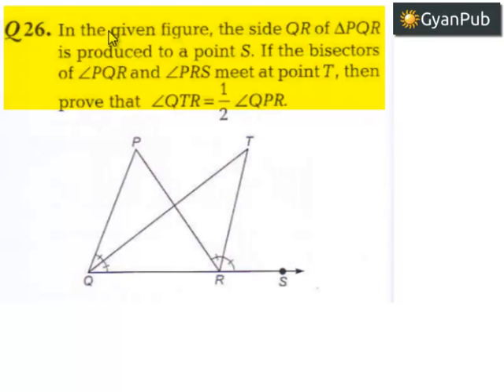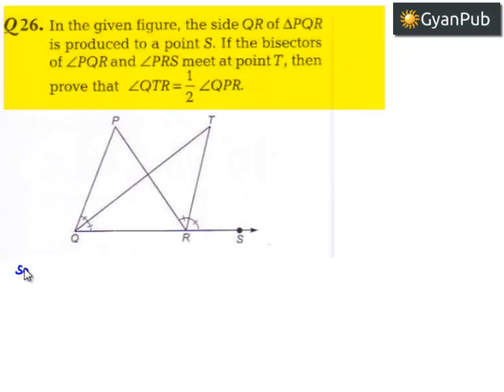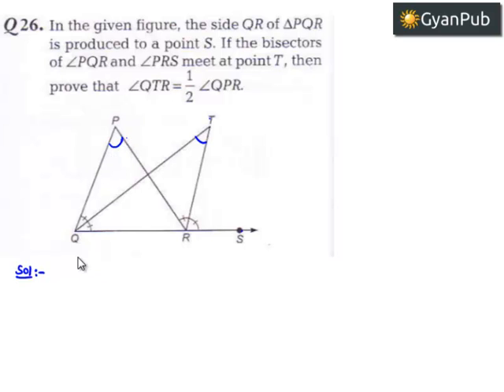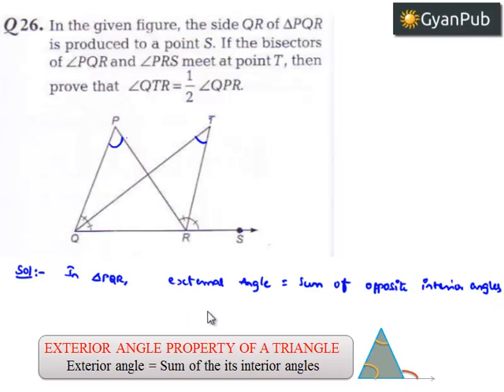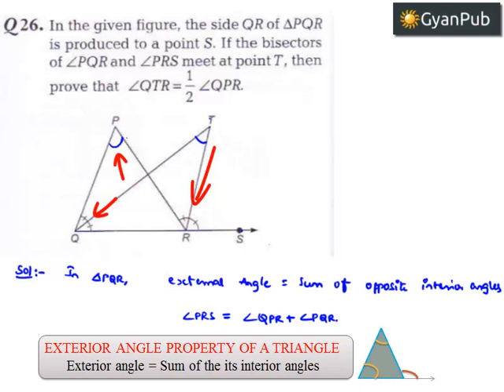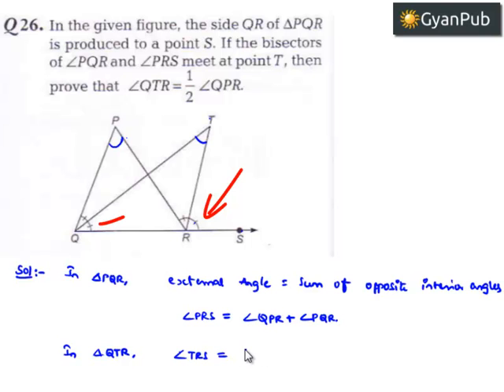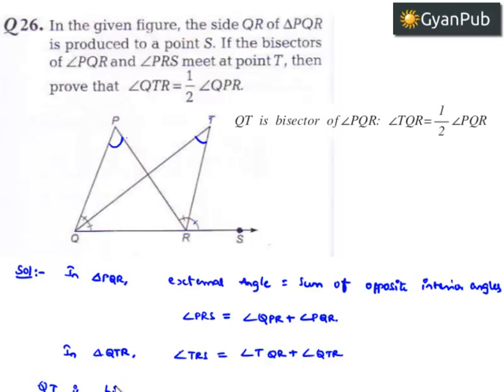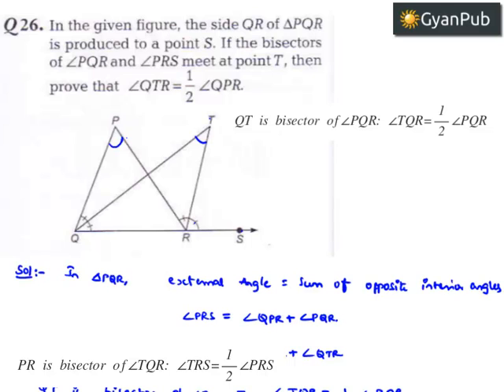CBSE sample papers for class 9 Question Paper 3 Q20 Term 1